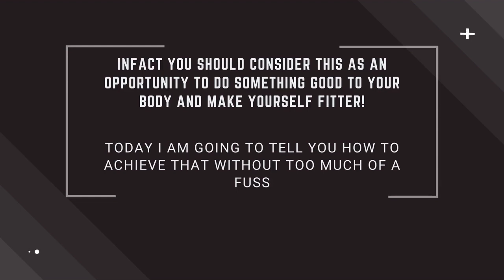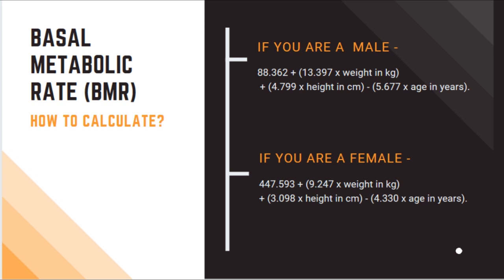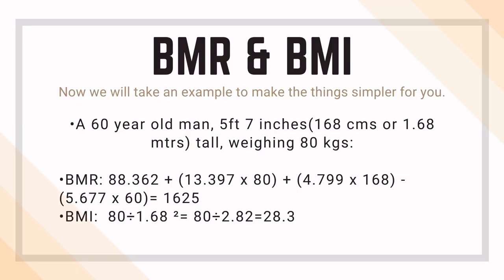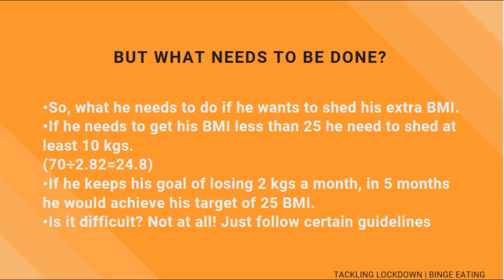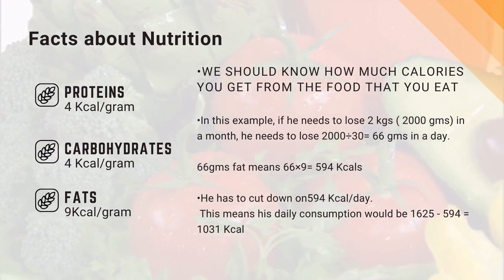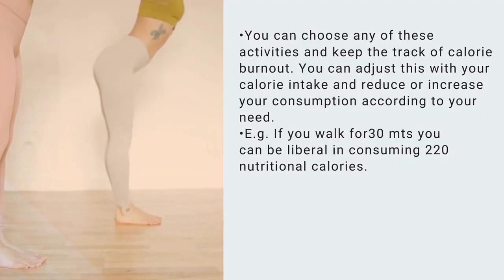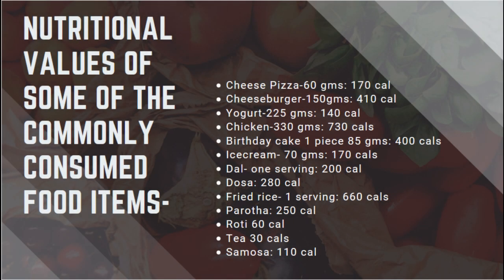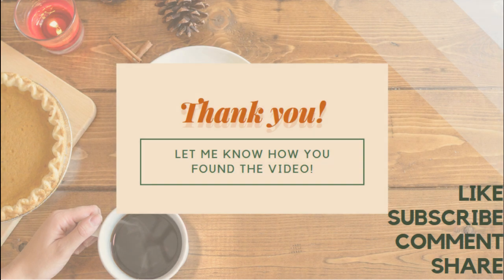How to stay fit during Lockdown/ Quarantine tips- Medical Helpline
This is the first video "medical Helpline" has come out with.

Medical Helpline will always strive to make you more knowledgeable regarding the medical science. Lock-down is forced upon us by nature almighty. Forced laziness would lead us to where we never wanted to be -- "Obesity Kingdom". Obesity leads to complete internal disharmony, chain of lifestyle disorders like diabetes, hypertension,coronary heart disease, dyslipidemia, metabolic syndrome,stroke and you just name it. Prevention is always better than cure. This video will simplify the terms like BMR,BMI, will add to the knowledge of nutritional values of everyday food stuff, calorie burn-out in exercises to meet your goal of keeping you all fit and manage your weight during the lock-down.
Medical Helpline will  always be there to help you. If anyone wants me to highlight any unusual medical topic kindly let me know through the comment box.